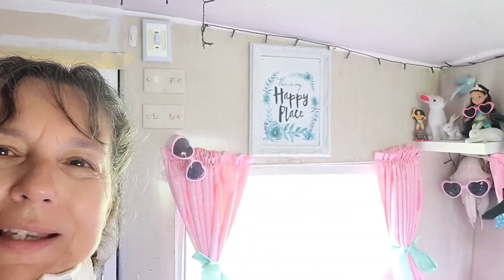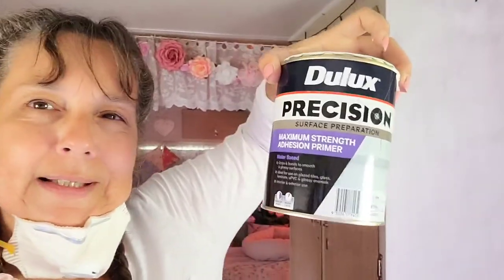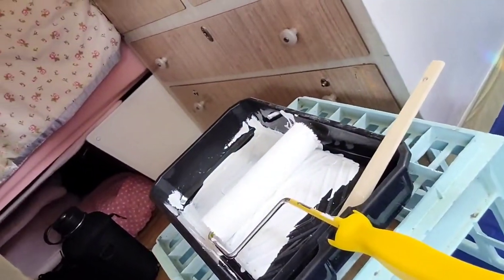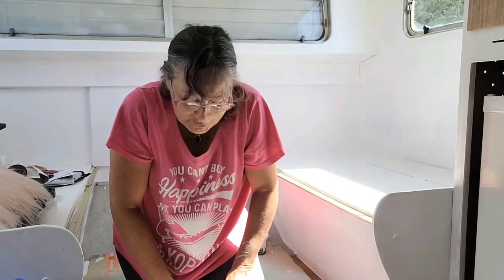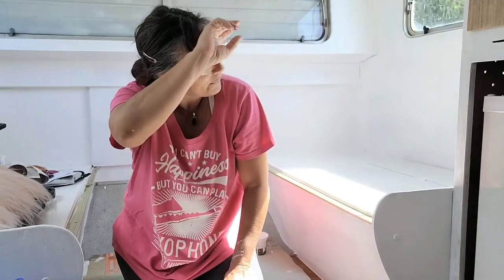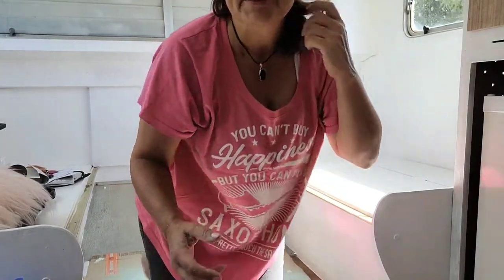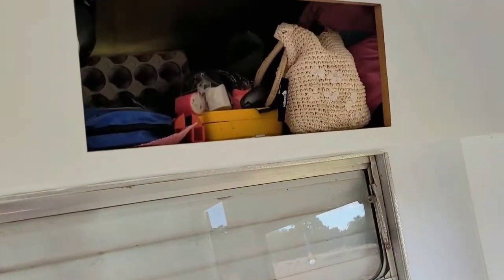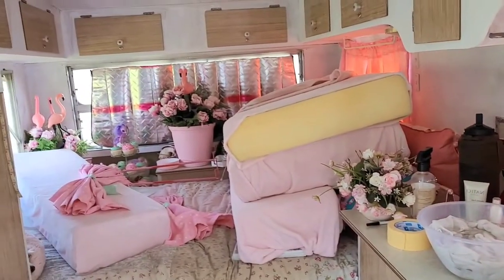It's Makeover Time! Painting the inside of my vintage caravan tiny home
Finally tackling the massive challenge of completely painting the aged and yellowing laminex interior walls and ceiling of my 1969 vintage caravan "Priscilla Queen of the Desert". A job made all the more difficult to do while still living in the caravan!

Song I’m singing along to is “Get Off” by The Dandy Warhols